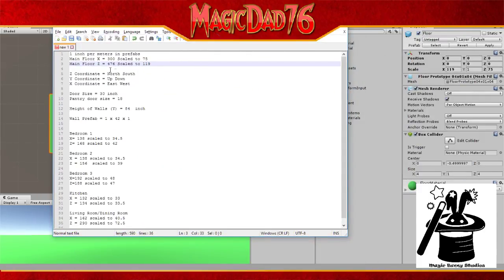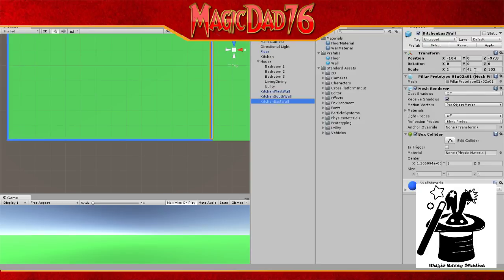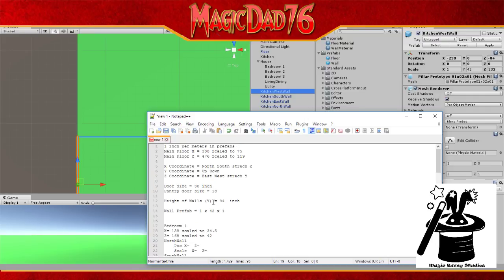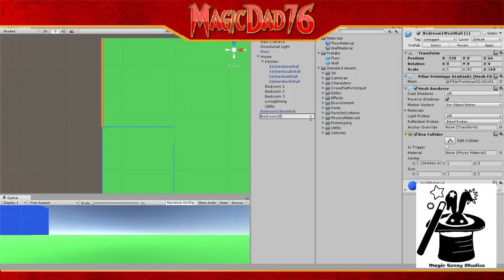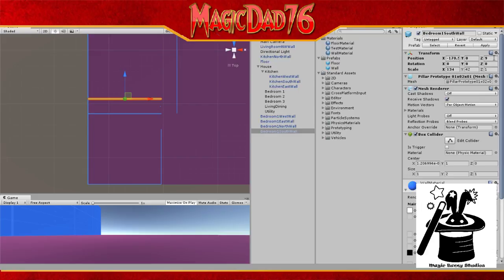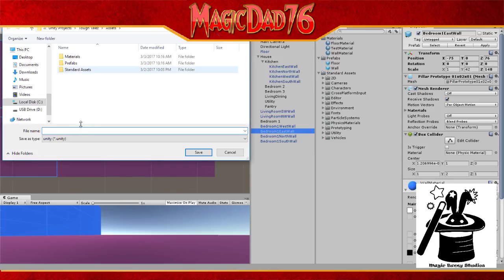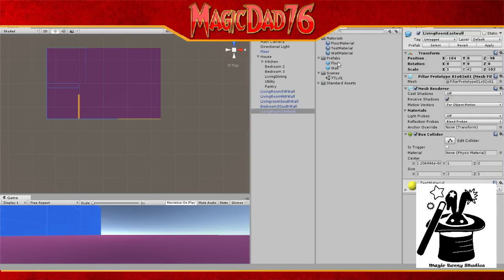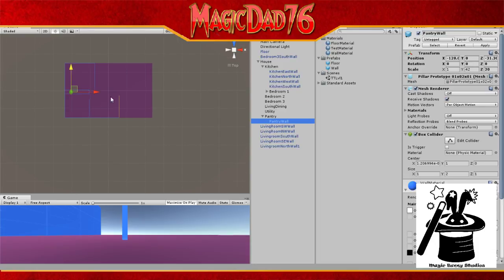Tough Talez Level Design Development Stream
New Schedule
Monday - Tomb Raider
Tuesday - Fable Anniversary
Wednesday - Skyrim
Thursday - Don't Starve
Friday - Fallout 3
Saturday - Evoland and then Undertale
Sunday - Bringing back what did I buy?

Streaming games will include Golf With Friends, Modded Minecraft. some Magic Haven Vanilla, Roblox, Stardew Valley, Lego games, Back to the Future (until completed), and some video game development.